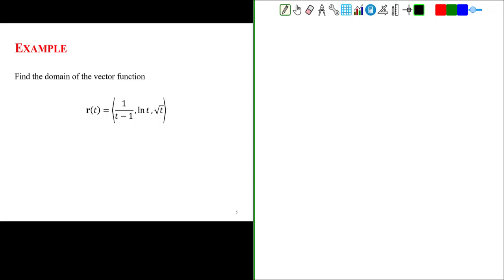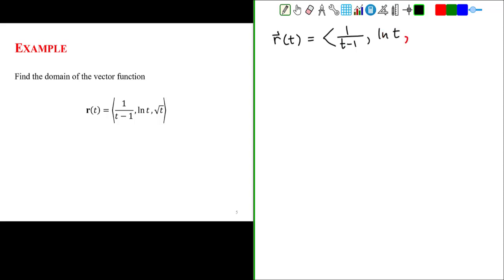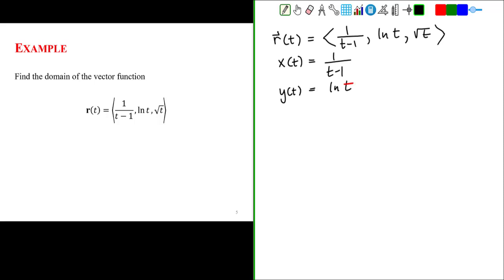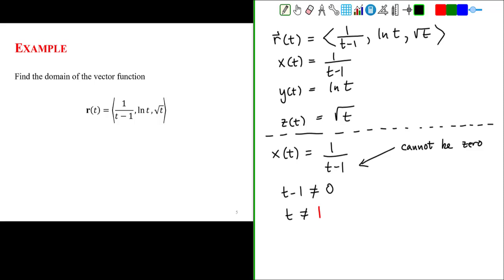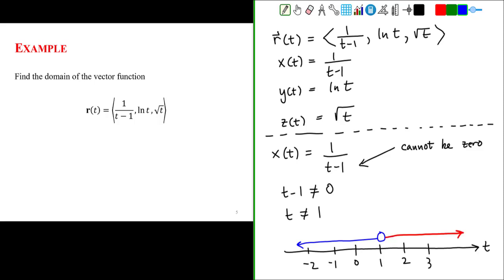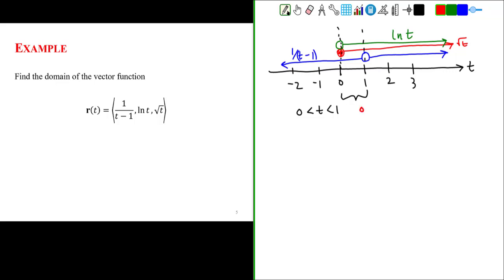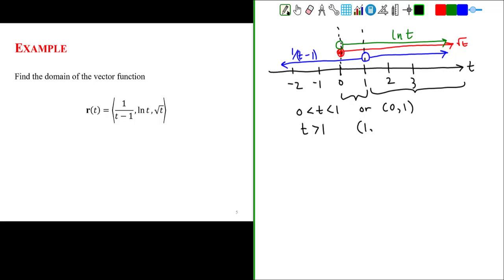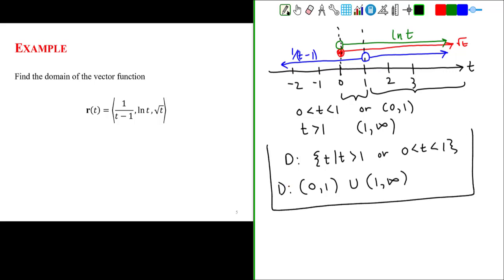Domain of a Vector Function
In this video we define the domain of a vector function, relating it to the domains of the functions of its components.